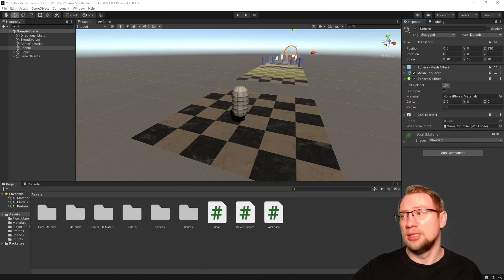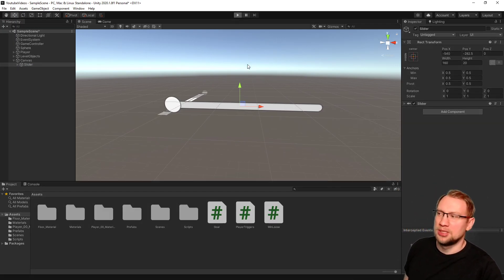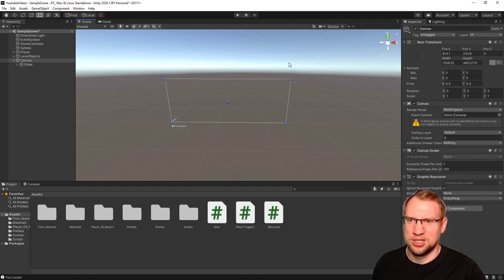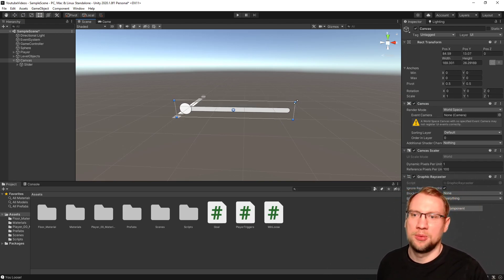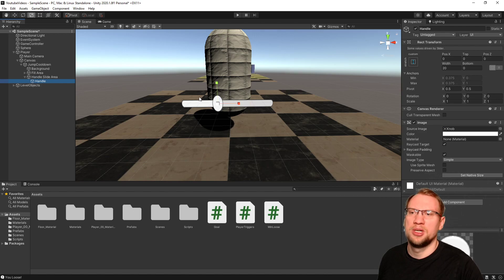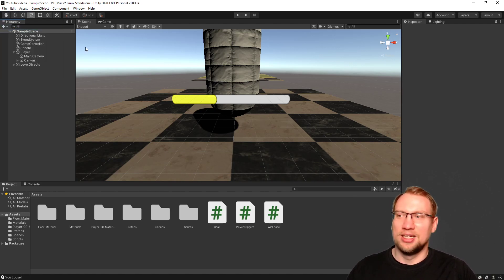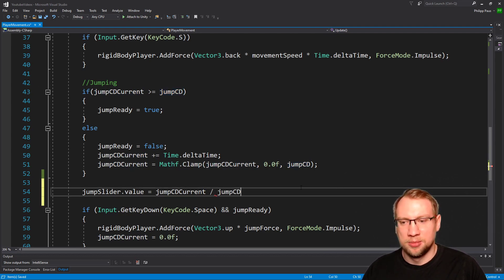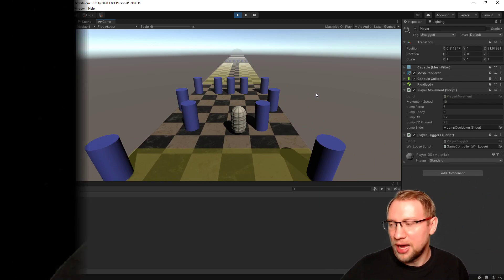Unity Part 11: Slider / Cooldown Bar / Ressource Bar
Let's display a cooldown in our UI!